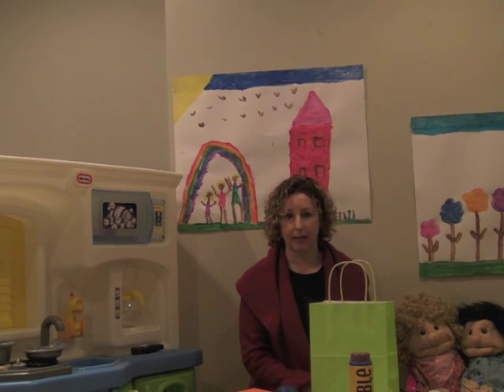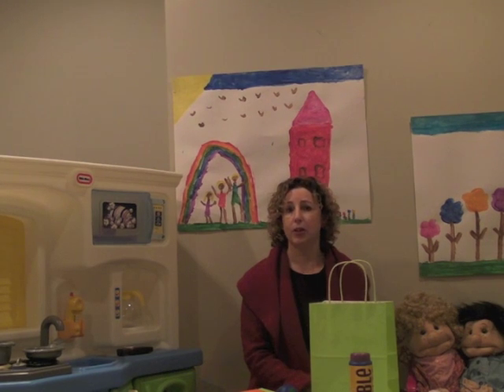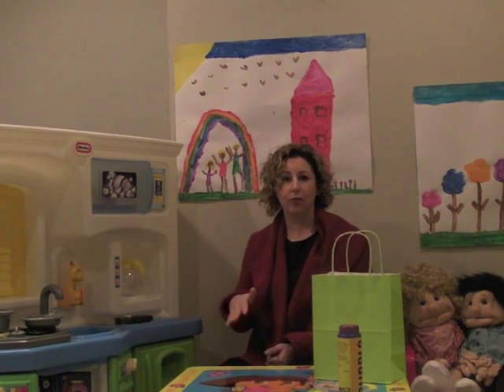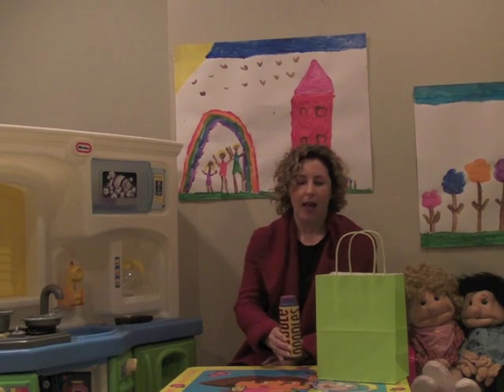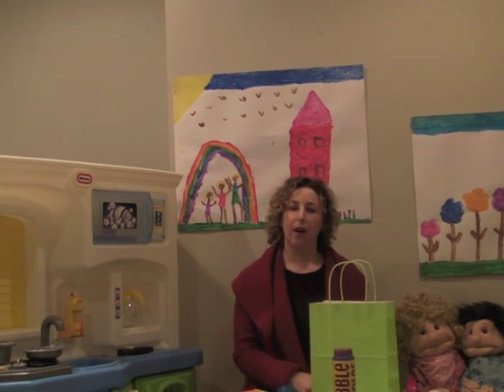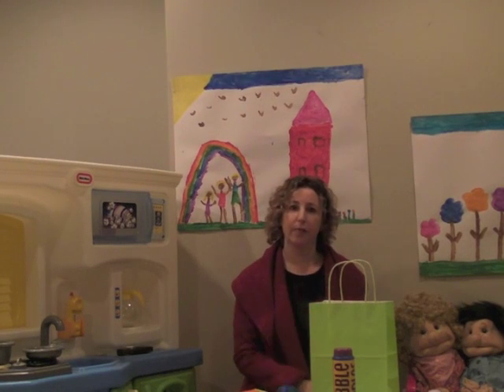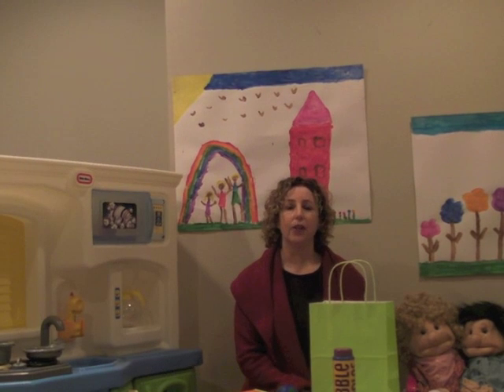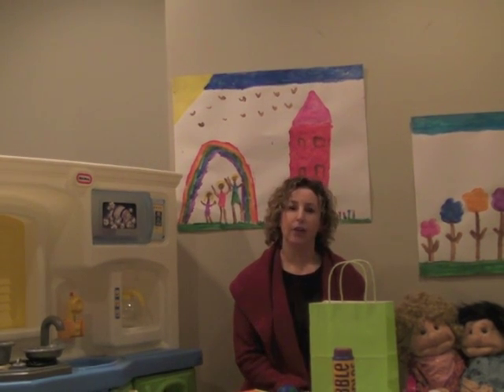Coping Technique: The Feel Better Bag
The Feel Better Bag is a technique to teach children and youth how to learn, practice, and implement healthy coping strategies. Therapists, counsellors, parents, teachers, and other helping adults can use The Feel Better Bag to help children learn relaxation skills and other coping strategies. This technique is particularly helpful for children who are stressed, anxious, sad, or angry. It can be used to help children cope with stressful or traumatic life experiences such as divorce, loss, abuse, domestic violence, serious illness, and bullying.